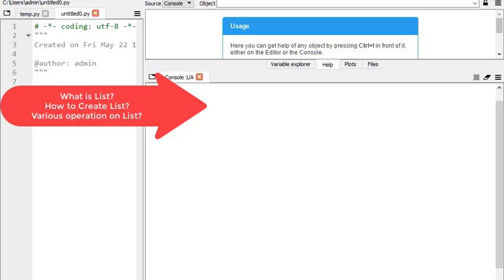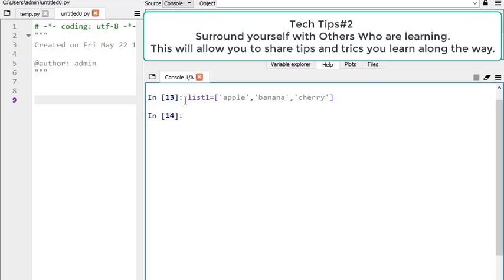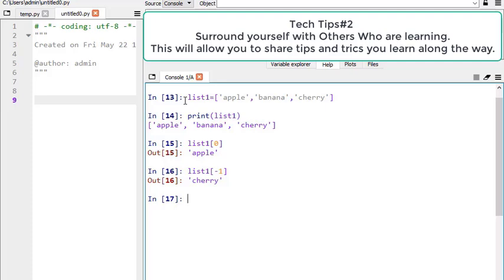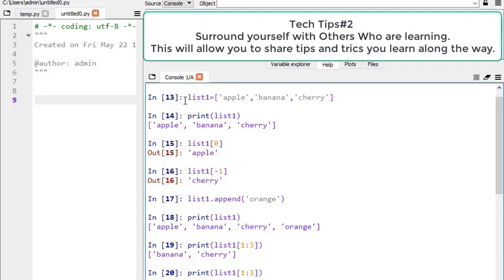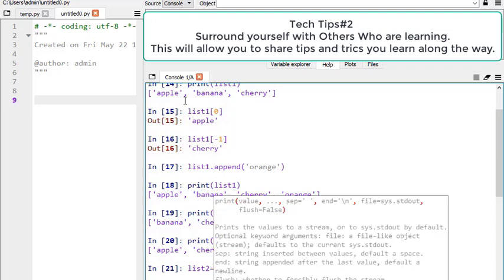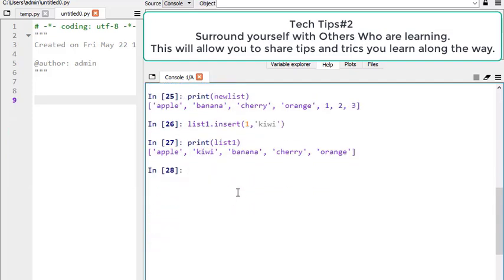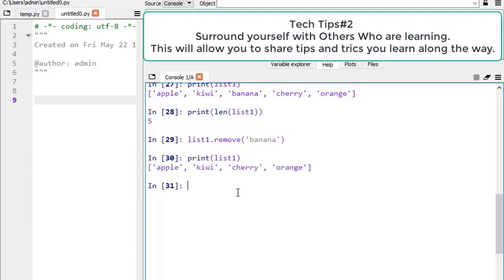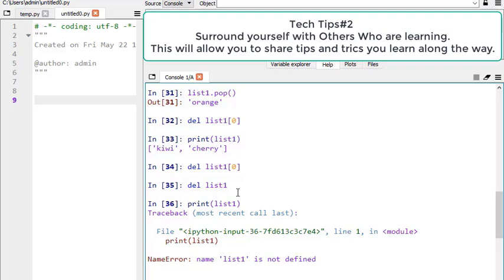Don't create list Before watching this video | List in Python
In this video we will see :
- Day to Day life Example
- What is list
- How to use the list
- How to create list
- Printing value of list
- Print value of list by index number(positive & negative)
- String list
- List of different types of data types
- append function
- insert function
- remove function
- copy function
- join function
- pop function
- delete function